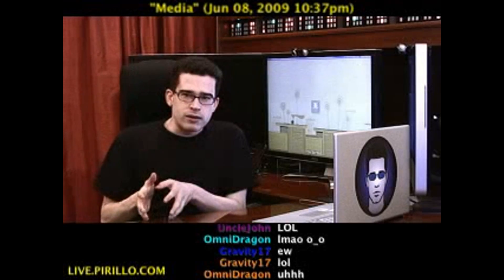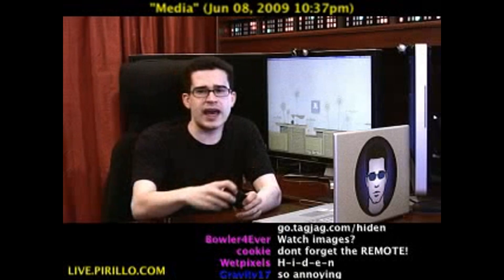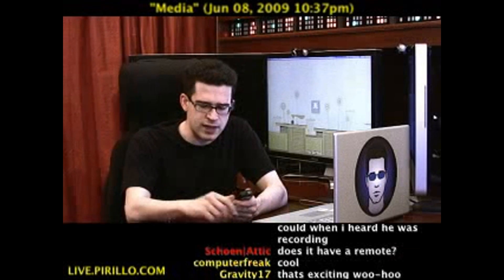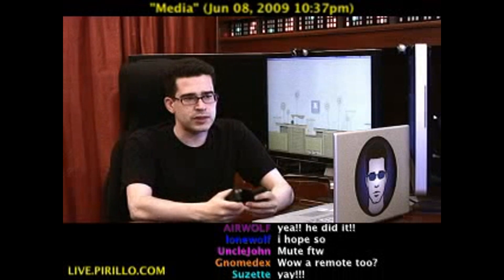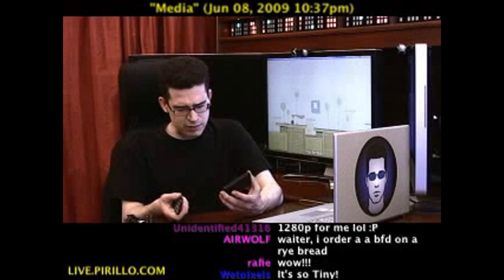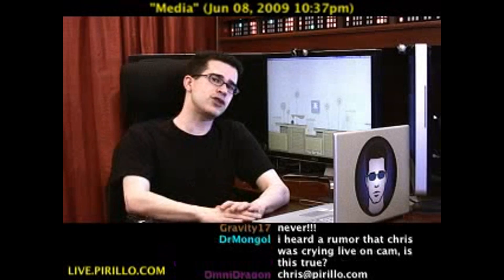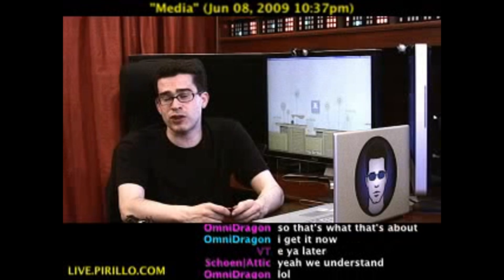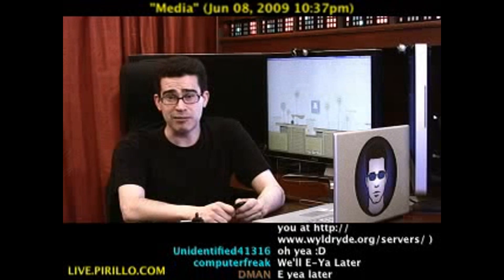How to Experience Digital Media on HDTV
- You have digital images, digital video and even digital audio. What if you want to experience digital quality on your television? It's not so easy to do, unless you have a specific device such as Hi-Den.